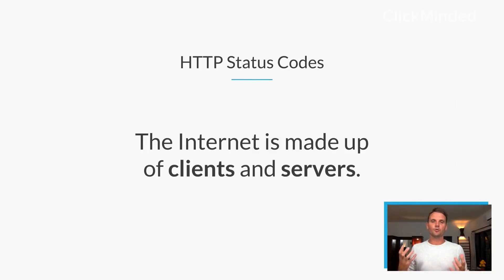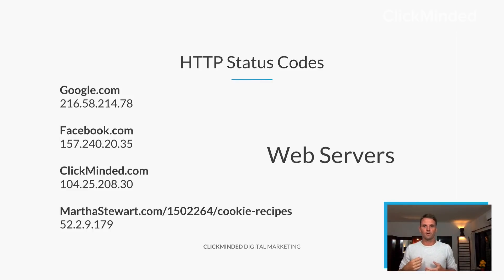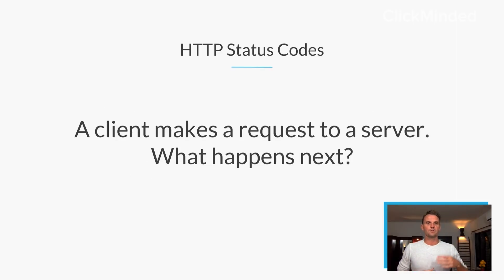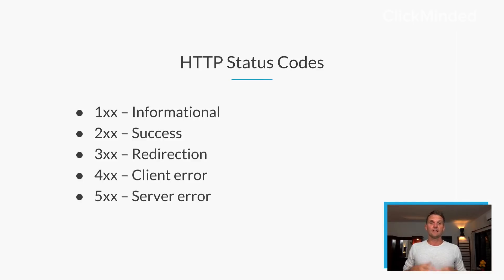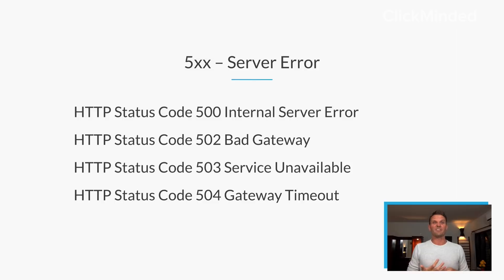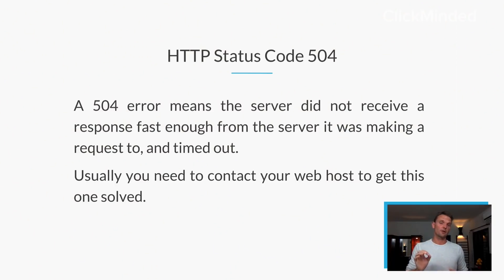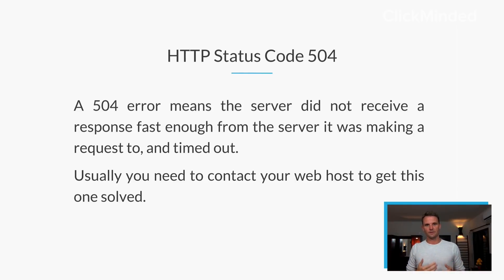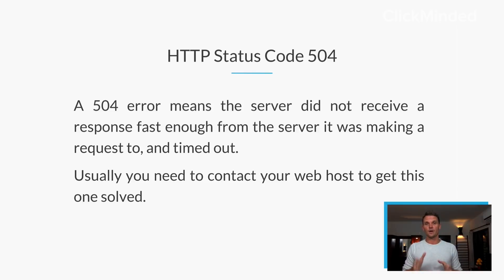HTTP Status Code 504: What Is a 504 Error "Gateway Time Out" Response Code?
If you're trying to figure out what the HTTP status code 504 error "gateway timeout" is, this is the video for you. Grab our free status code cheatsheet with EVERYTHING you need.